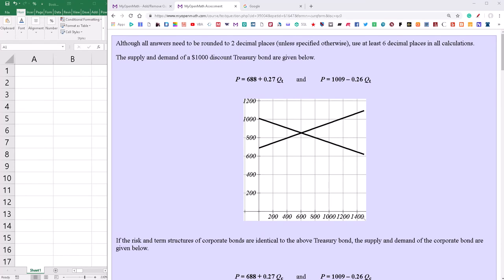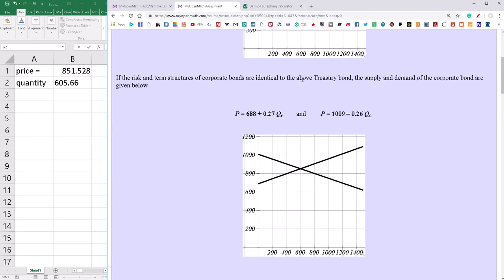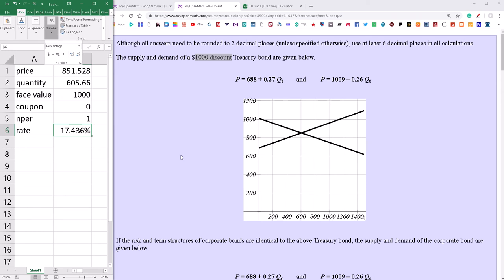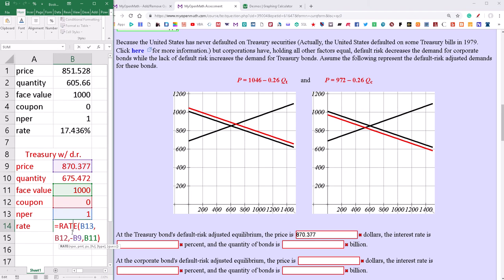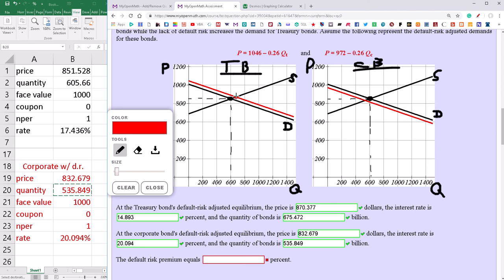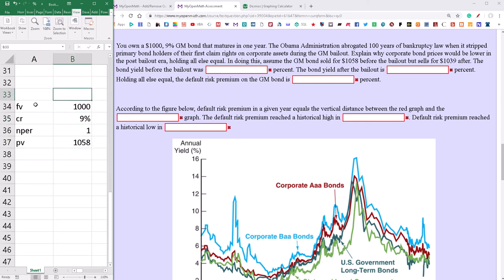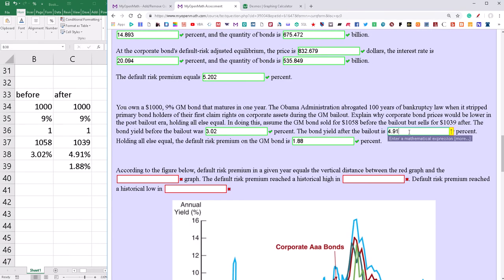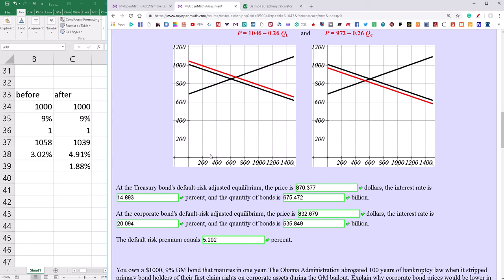Bond market and default risk premium